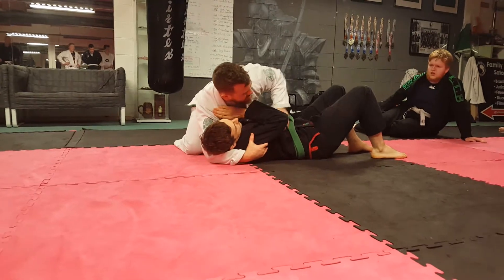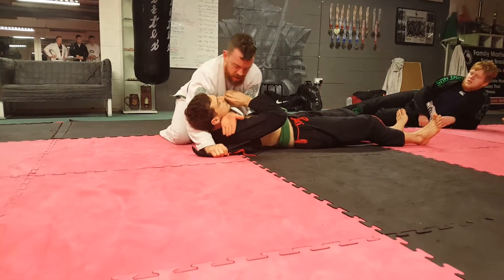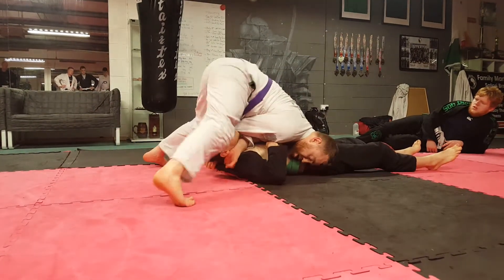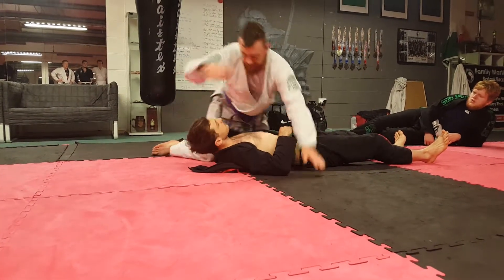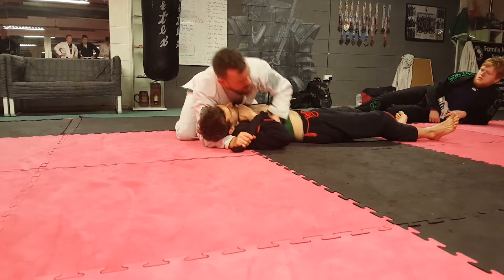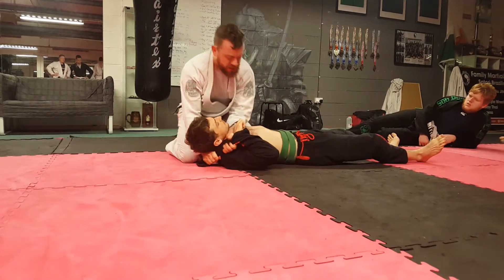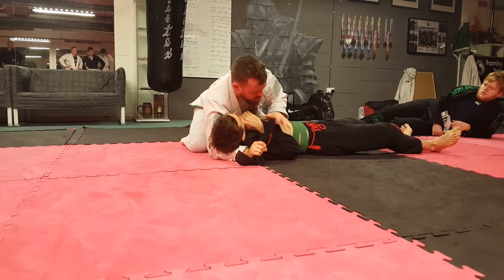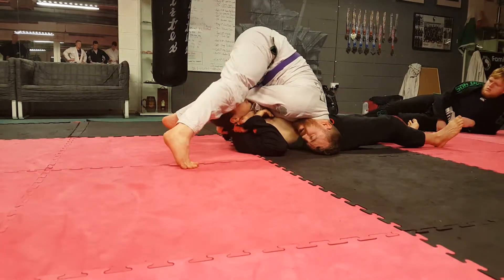Baseball Bat Choke Variation